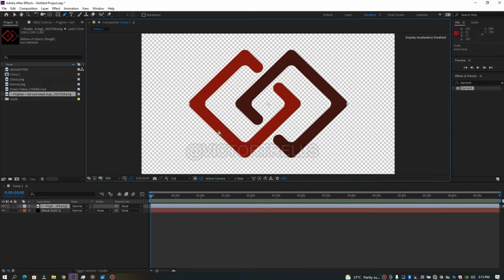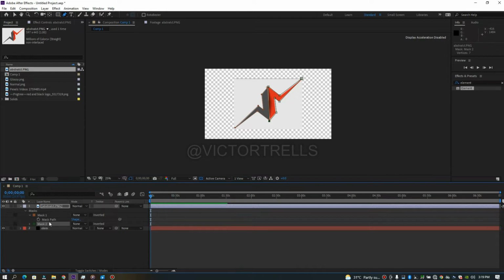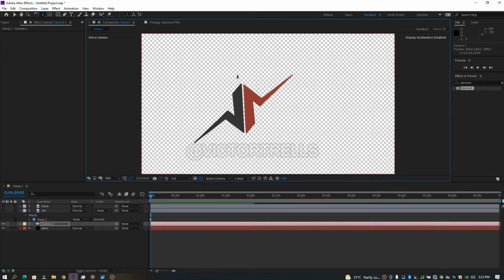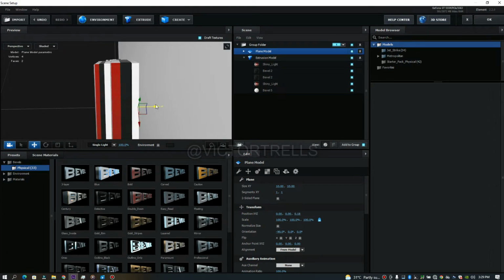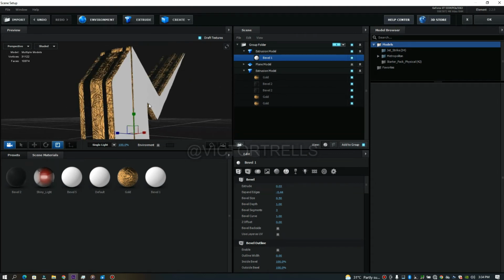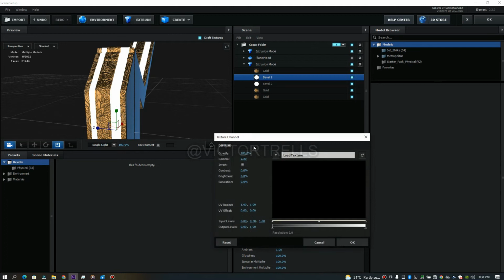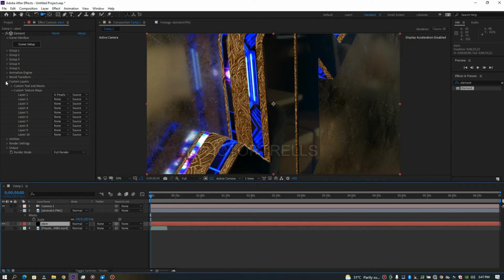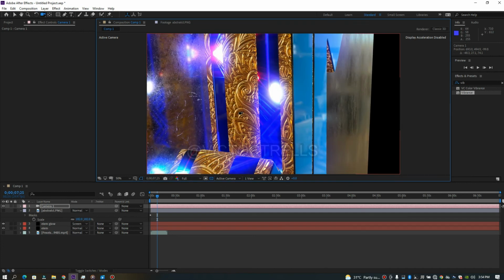ADVANCED 3D LOGO ANIMATION WITH ELEMENT 3D | AFTER EFFECTS TUTORIAL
After Effects Tutorial | Gold 3D Text & Logo Animation ,

In this 30-minute tutorial, we'll dive deep into creating an advanced 3D logo animation using Element 3D in After Effects. This video is perfect for motion graphics designers who want to take their skills to the next level. We'll cover everything from setting up your project to adding lighting, texturing, and creating stunning animations. By the end of this tutorial, you'll be able to create your own professional-looking 3D logo animations!

After Effects, Motion Graphics, 3D Animation, Logo Animation, Element 3D Tutorial, After Effects
Motion Graphics, 3D Animation, Logo Animation, Element 3D Tutorial